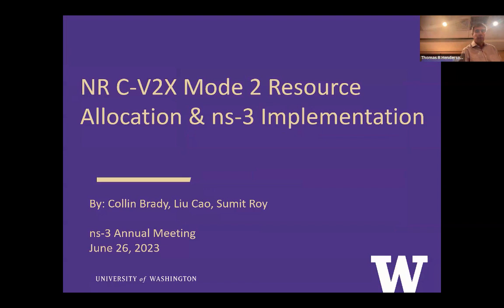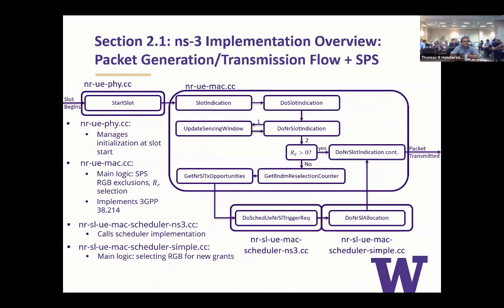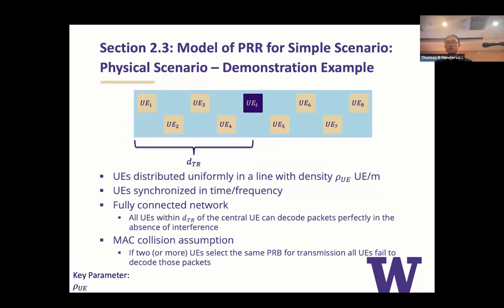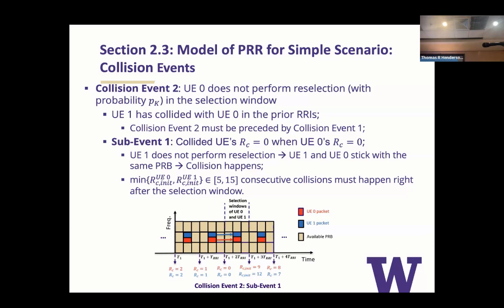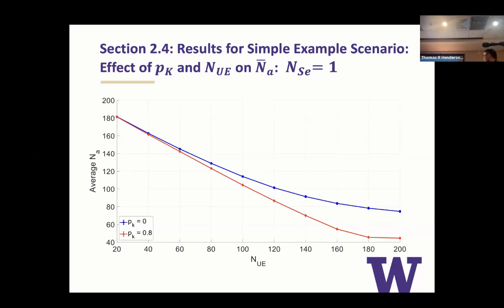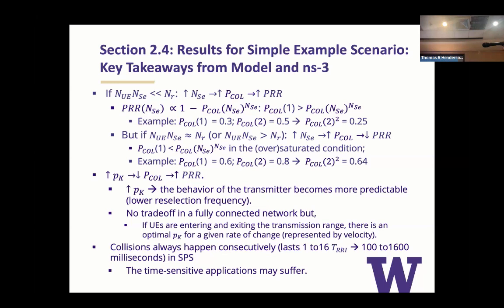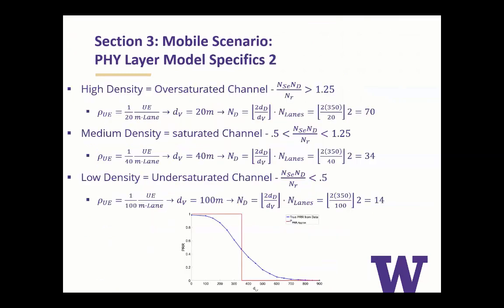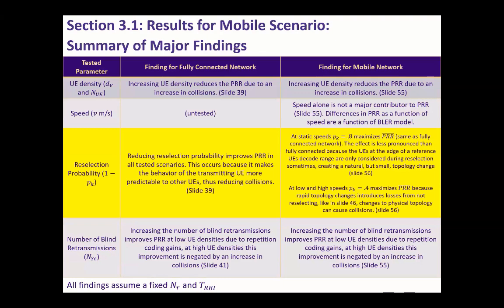NR C V2X ns 3 Operations, Validation, and Experimentation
Tutorial by Collin Brady and Liu Cao, ns-3 annual meeting 2023，Fork：